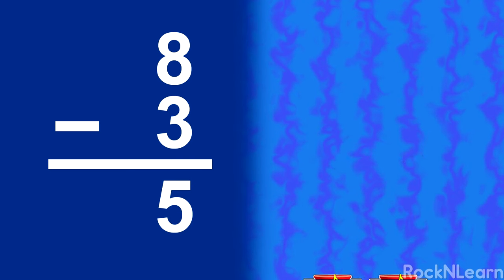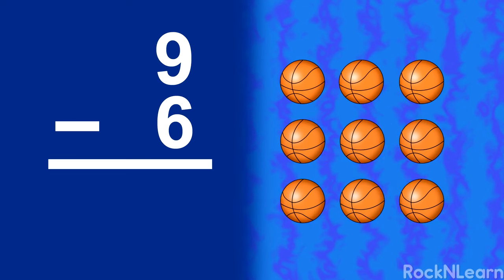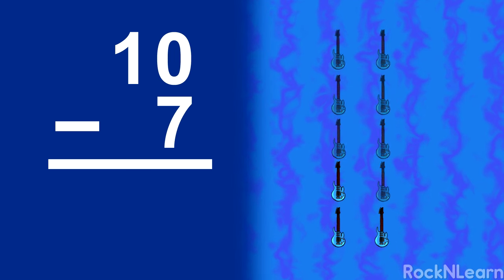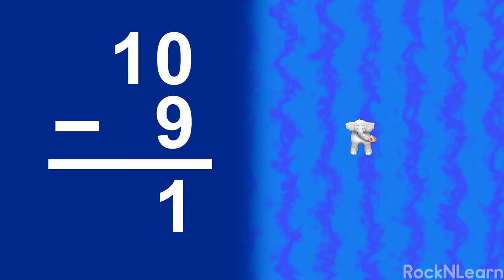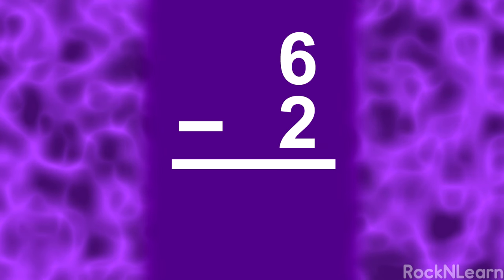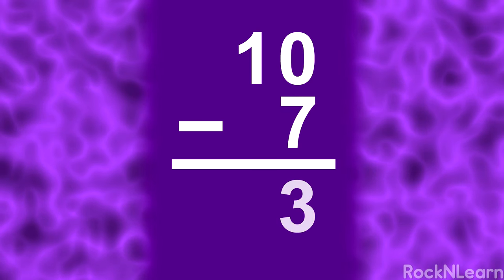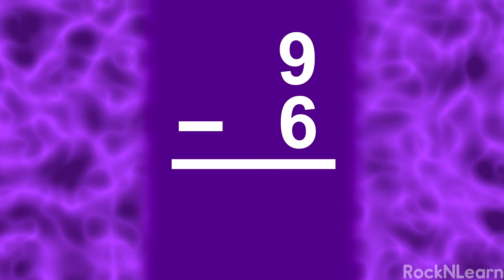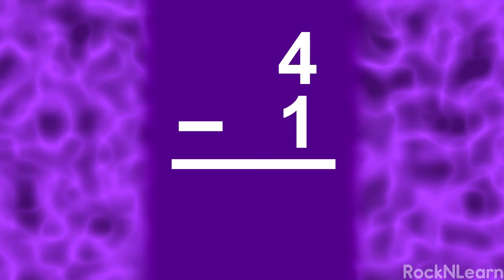Learn Subtraction | Subtract From Numbers up to 10 | Subtraction Rap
Learn to subtract from numbers up to 10. Fun songs make it easy to learn and practice basic subtraction facts using a rap beat. These videos will motivate young learners to learn subtraction facts for quick and accurate recall. Click a link below to jump to any song:

00:00   Rock 'N Learn Title Screen
00:05   Take It Away (subtracting 0 or 1)
01:38   Rap Subtracting (from numbers to 5)
03:53   Lighten Up (from numbers to 10)
06:23   Subtraction Action (subtraction practice)

Rock ‘N Learn has videos for kids of all ages. Explore our videos by age or subject by going to the home tab and scrolling down. To see our entire collection, click on the videos tab. Please give them a “thumbs up.” We love hearing from you and will reply to your comments.